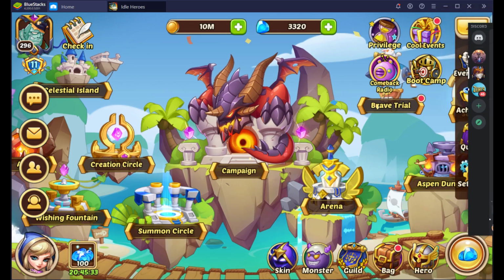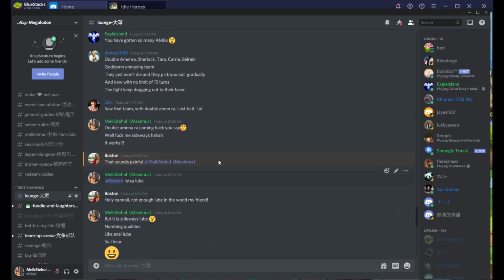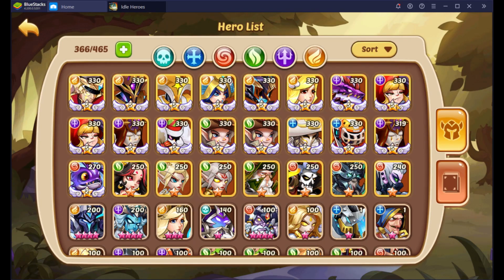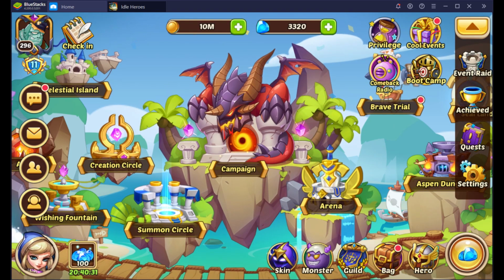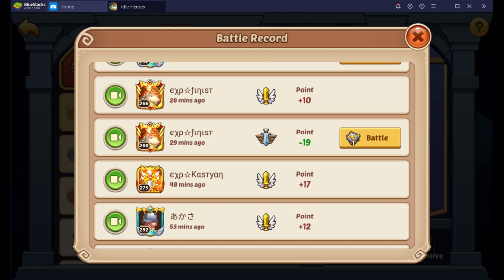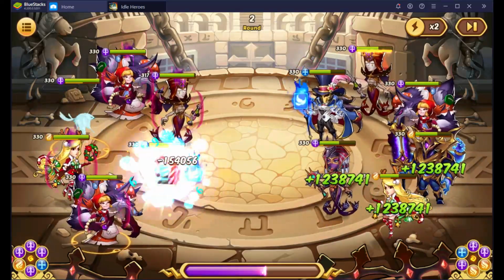Idle Heroes: Double Amen Ra isnt completely useless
...just mucking around before I recycle my second Amen Ra for a Carrie eventually...

this video was made pre-void